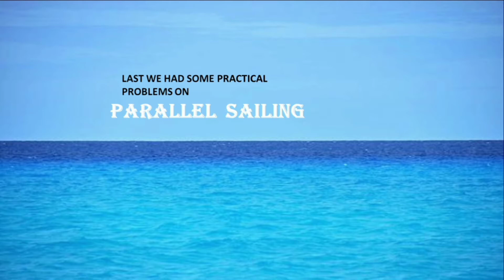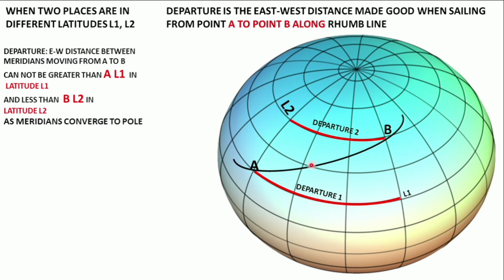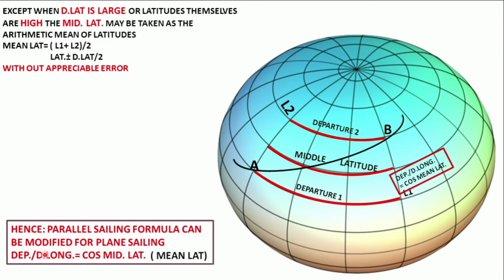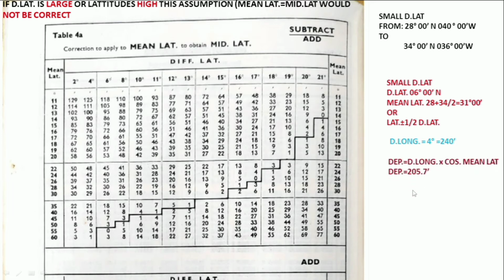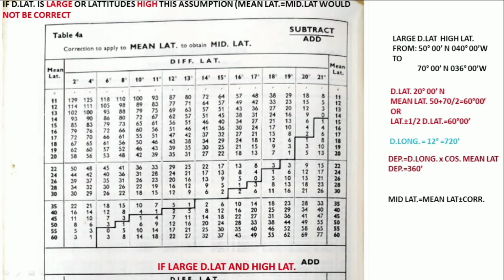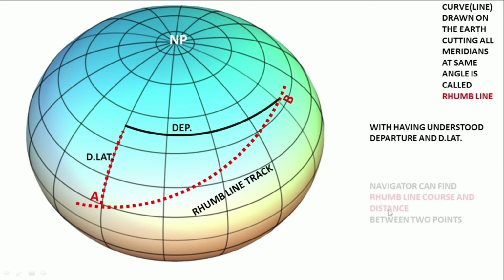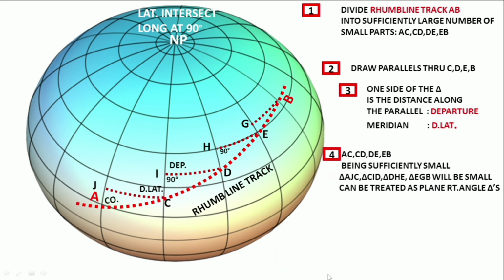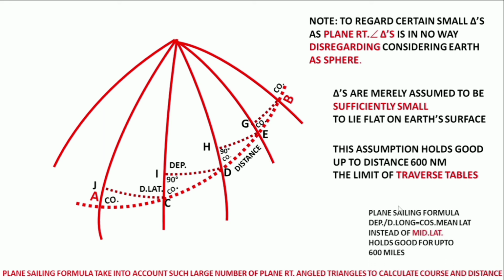PLANE SAILING: EXPLANATION OF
EXPLANATION PLANE SAILING: PLANE SAILING FORMULA # MID.AND MEAN LAT. PRINCIPLES OF NAVIGATION#CAPT MAMGAIN